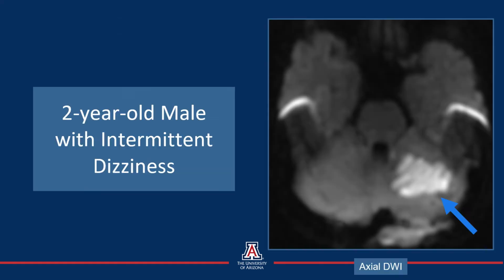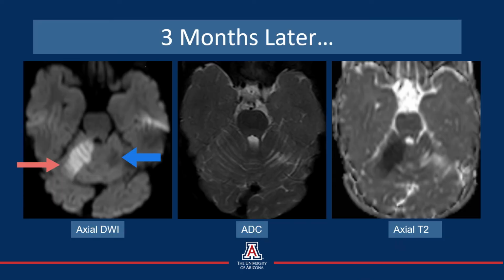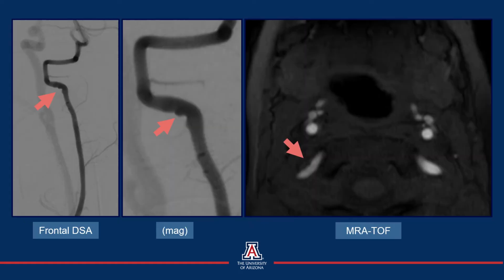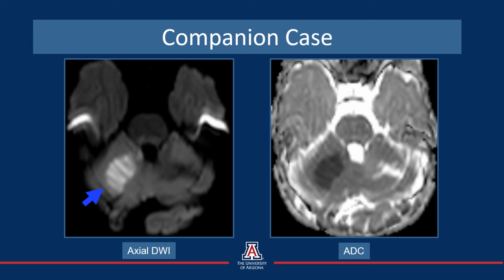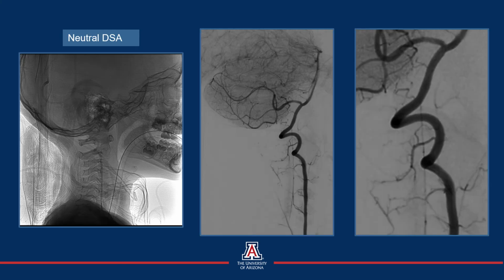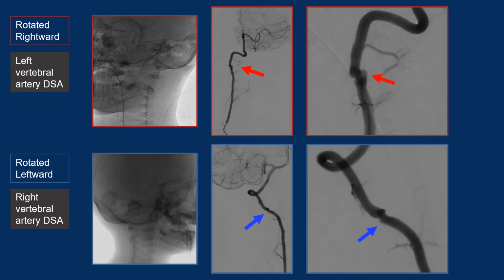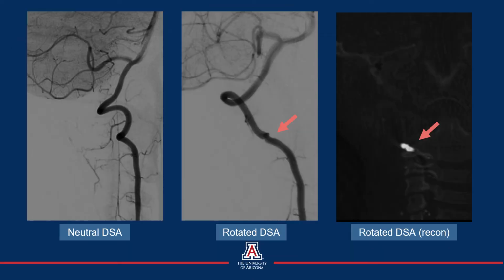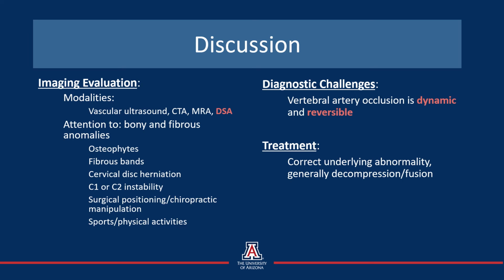Pediatric Posterior Fossa Infarcts: Bow Hunter’s Syndrome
Research Day 2022: Submission by Aubrey Frazzitta, MD, DR Resident